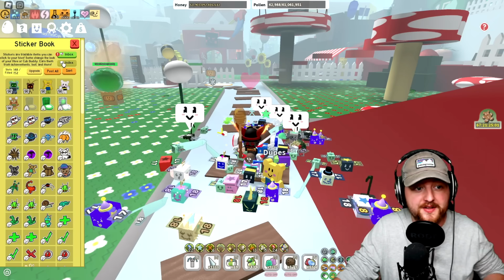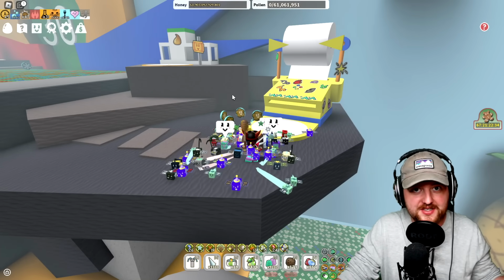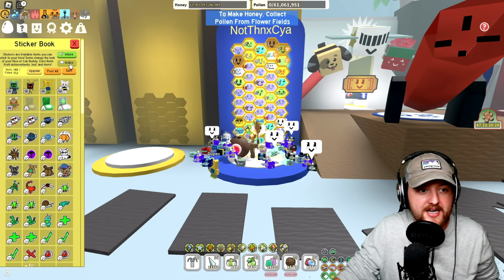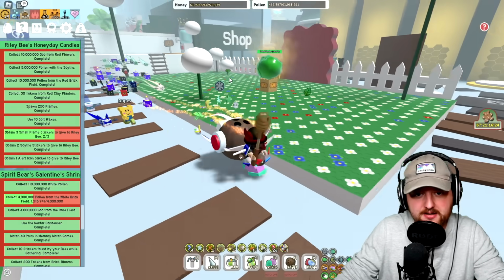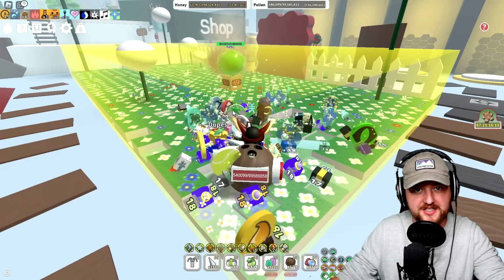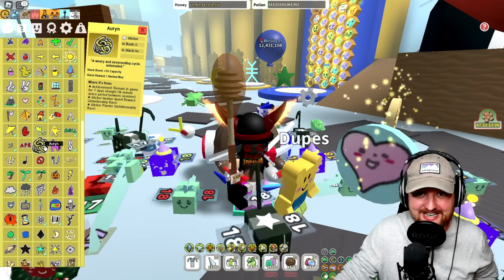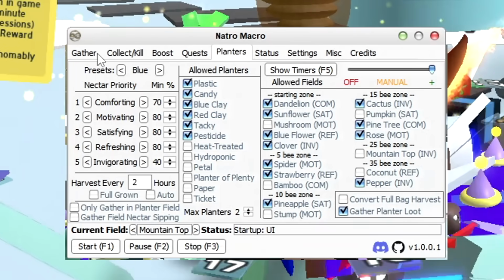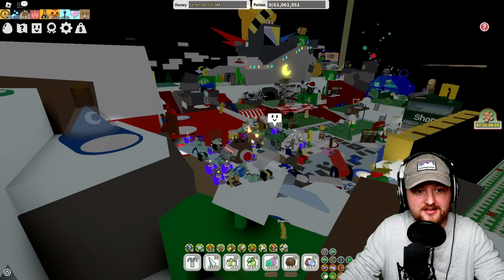9 *PRO* TIPS To Make Beesmas EASIER In Bee Swam Simulator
Roblox Bee Swarm Simulator 9 Pro Tips To Make Beesmas Easier

Hello! Beesmas 2023/4 is near, stay up to date with me for all the latest leaks, codes and news! In todays episode take a look at 9 pro tips I hope will make Beesmas a little easier for some people!

I am part of the Roblox Star partnership and using the star code directly supports my channel. roblox 'beeswarmsimulator